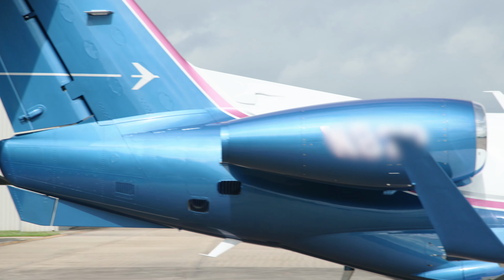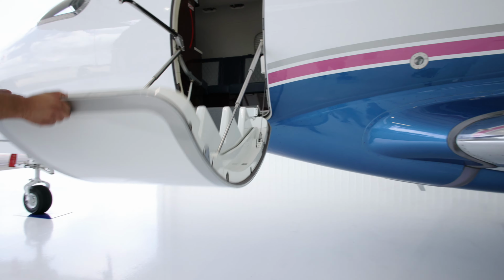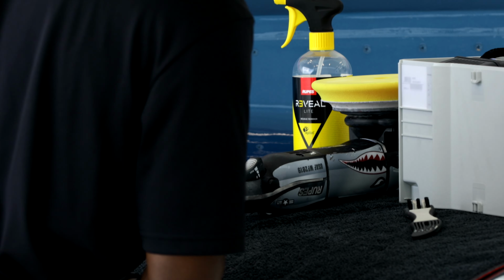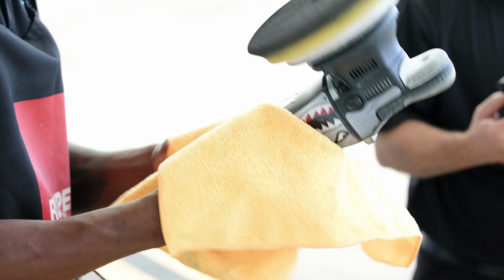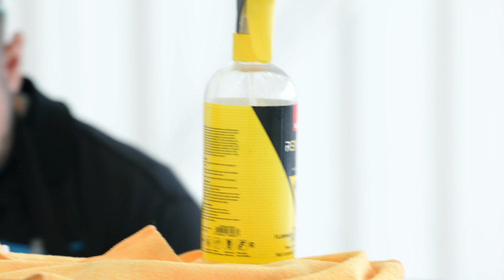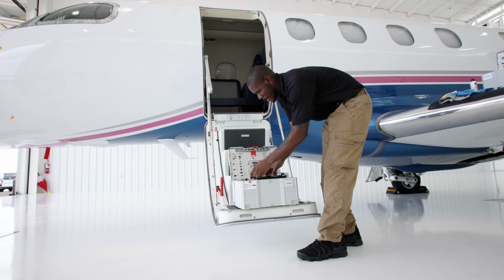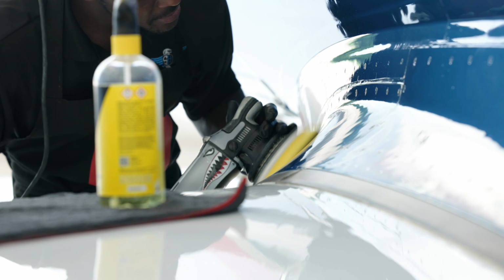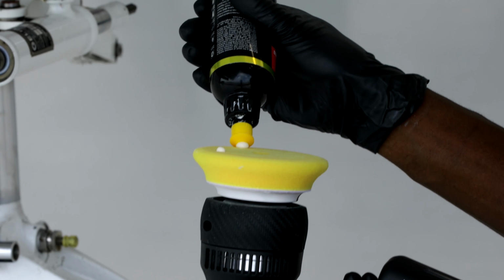How Sparrowhawk Mobile Detailing Uses the RUPES System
Our friends at @sparrowhawkmobiledetailing are experts in detailing, but it's truly their expertise and knowledge of the aircraft and aviation industry that gives them an extra edge. Learn how Sparrowhawk utilizes the RUPES System to restore a client's beautiful Phenom 300!

RUPES WORLD

RUPES SOCIAL